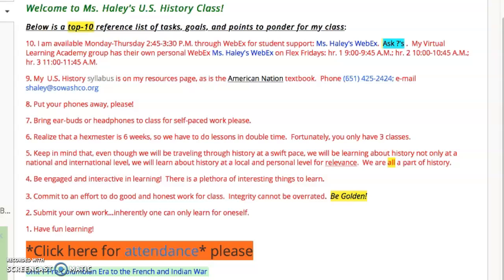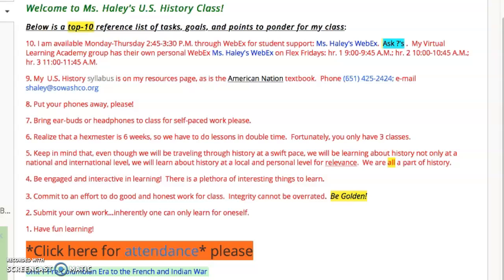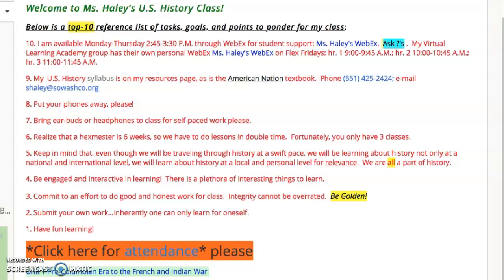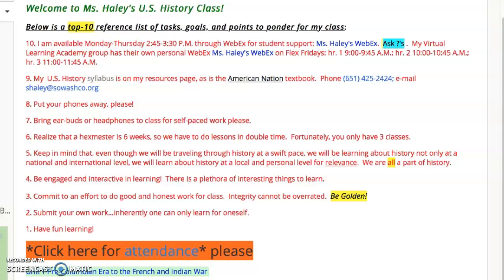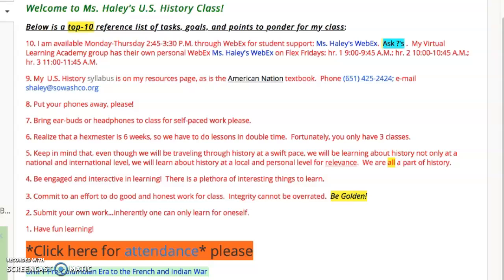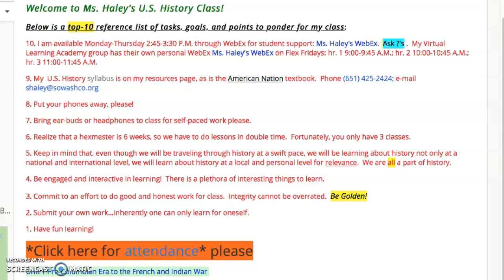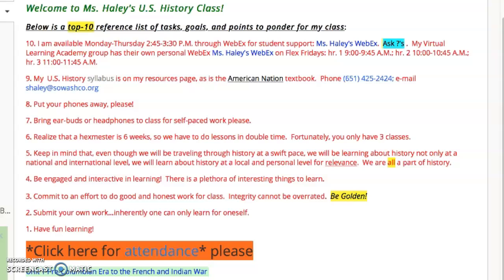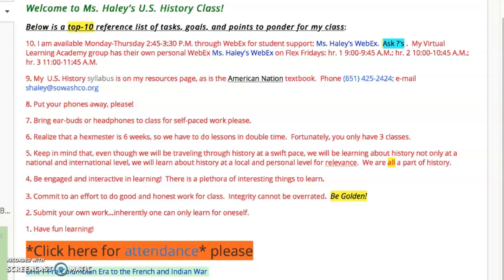Welcome to the 2020-2021 School Year at East Ridge High School